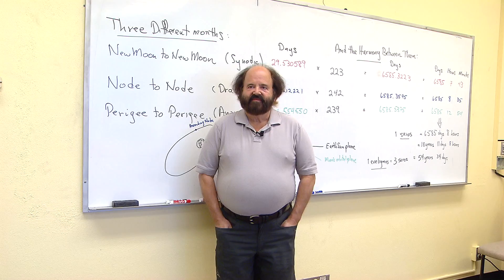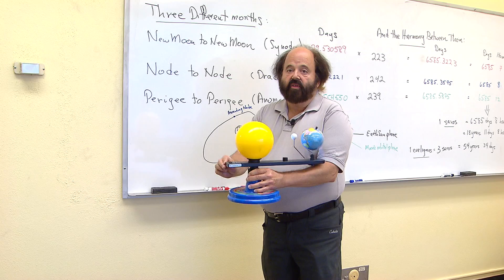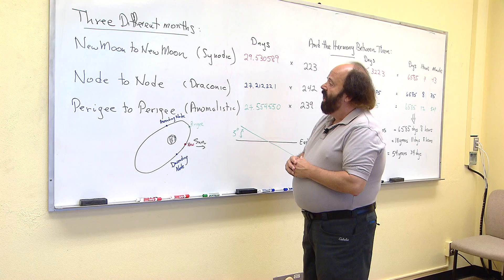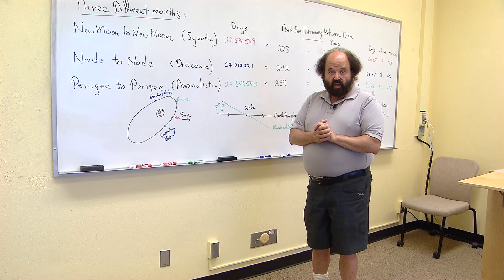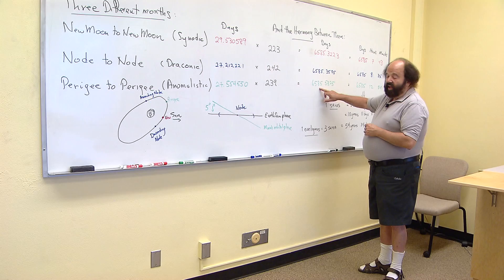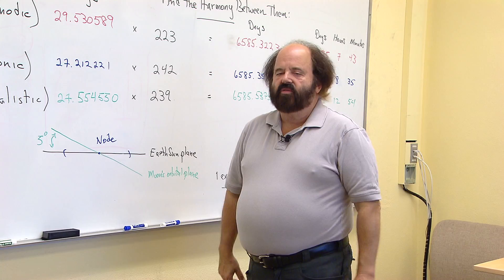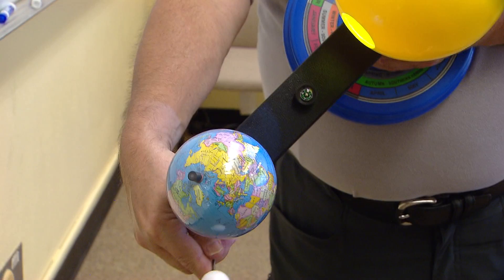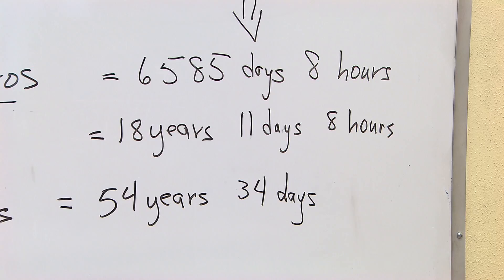PSU math prof: Here's how to predict eclipses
Steven Bleiler, a professor of mathematics and statistics at Portland State University, explained how eclipses can be predicted by anyone using basic tools found around the house.